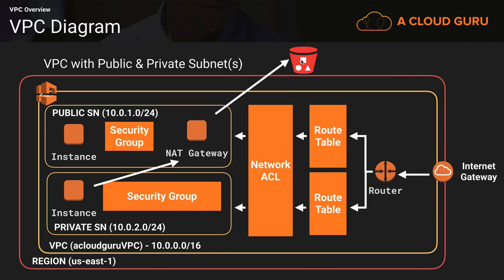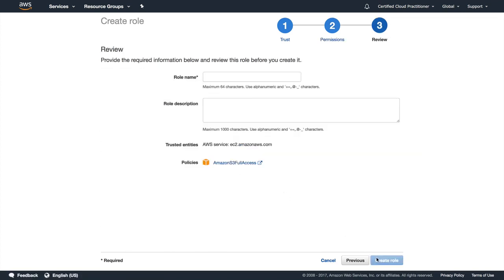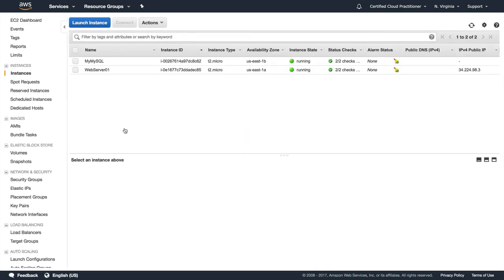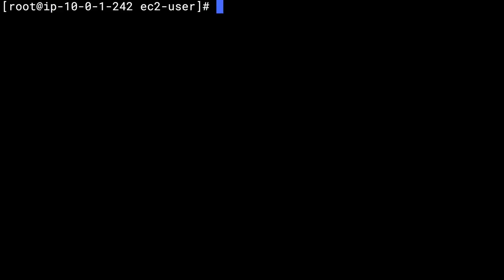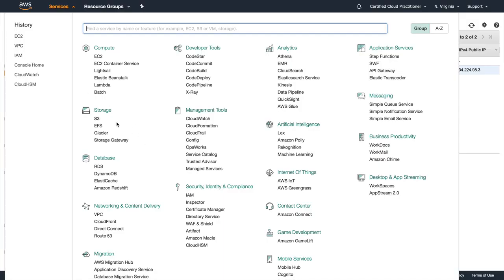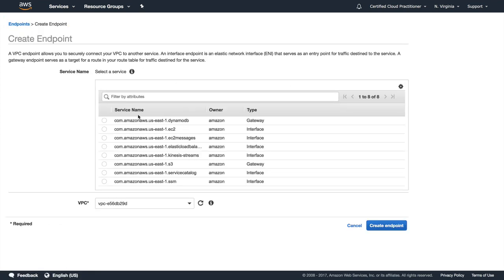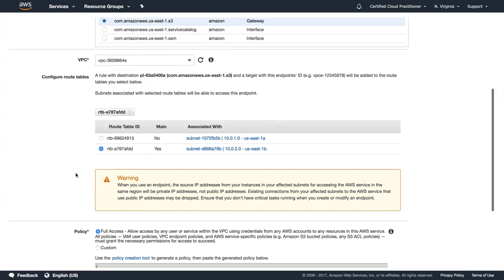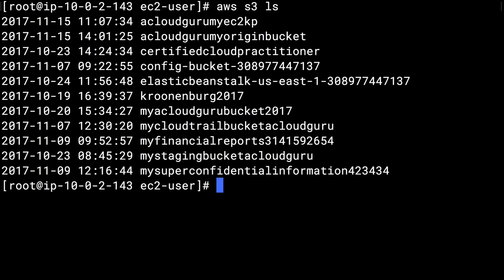VPC Endpoints AWS Certified SysOps Administrator Associate 78